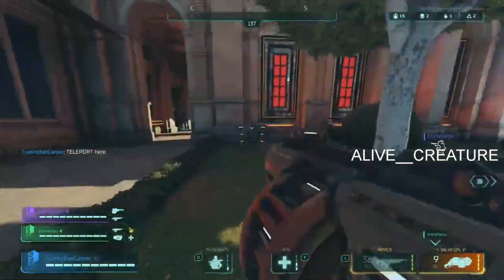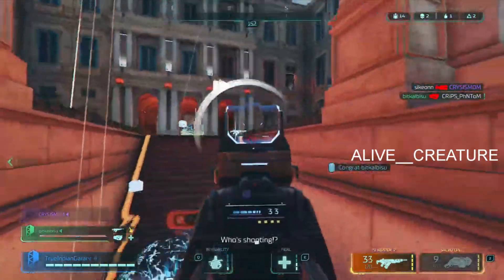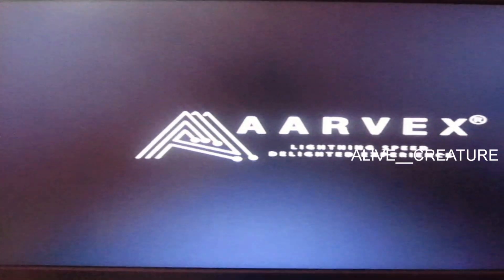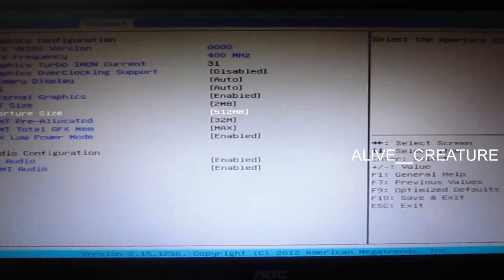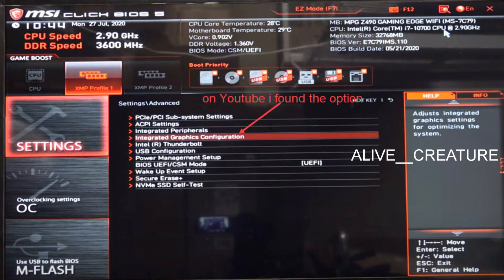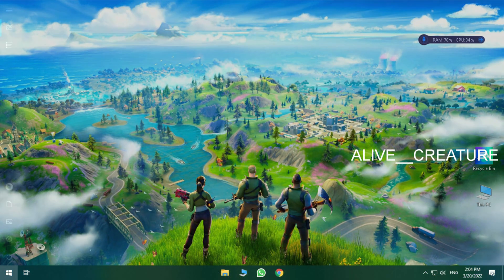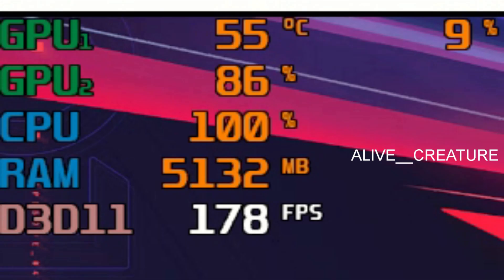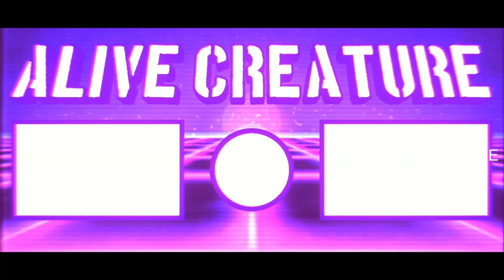🚀Use Both Integrated & Dedicated Graphics at same time for Dual monitor & Performance (updated)4k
INTRODUCTION: 0:00
TURNING ON DUAL INTERNAL GRAPHICS :  0:53
CONFIGURING IGPU: 1:45
PROOF: 2:24
OUTRO: 2:28
RIP HEADSET USERS:  3:11